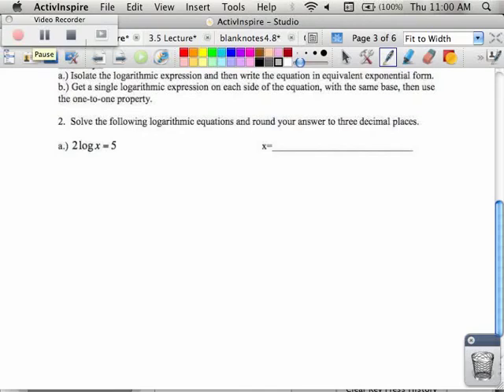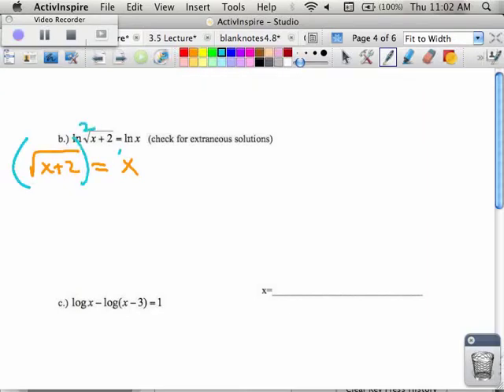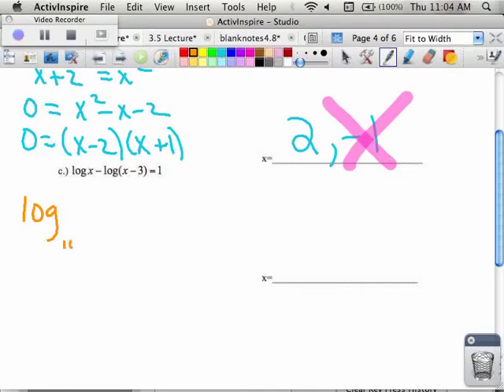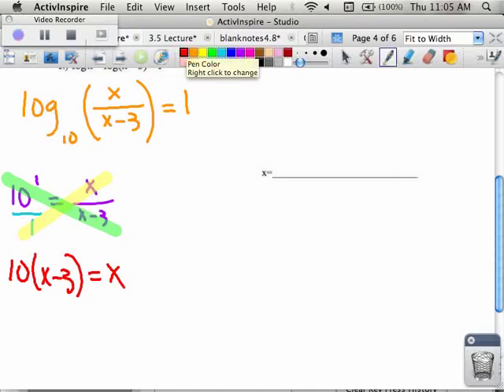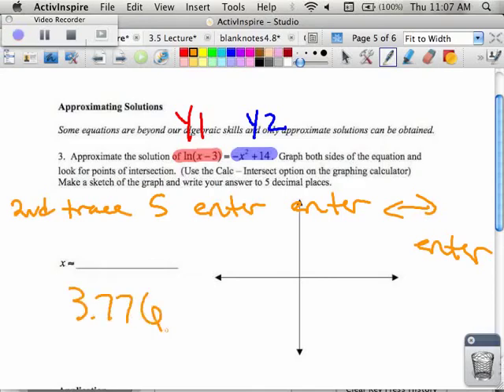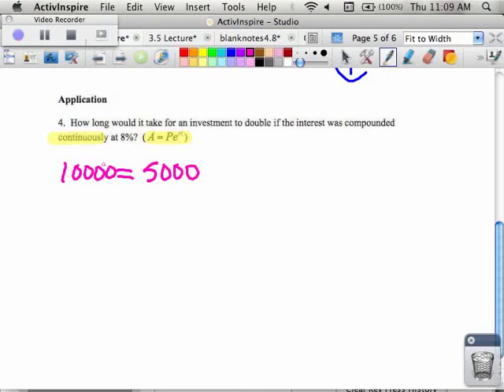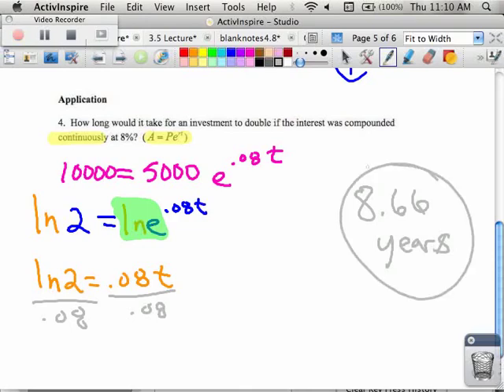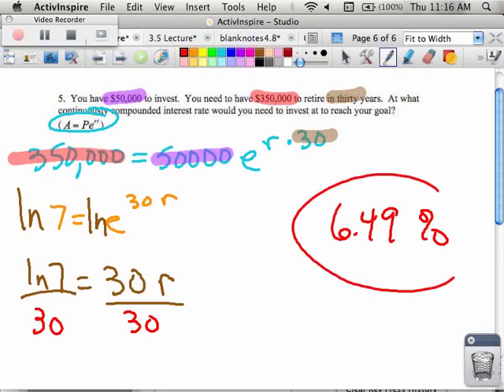pc3 4 2